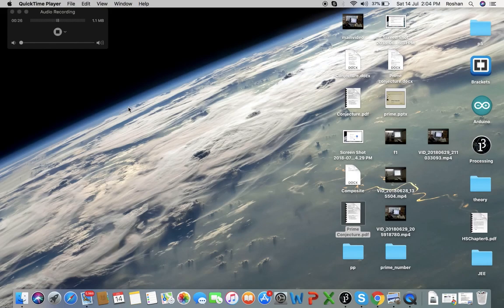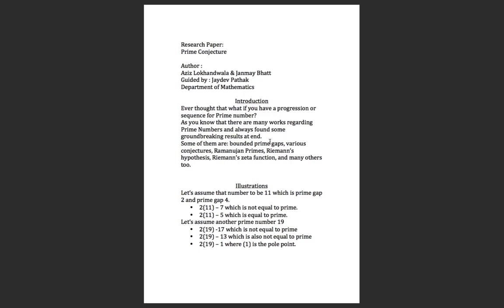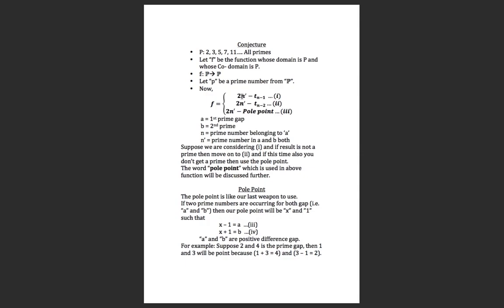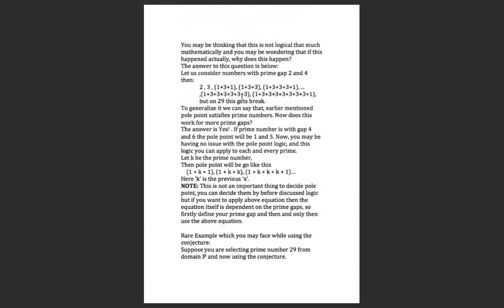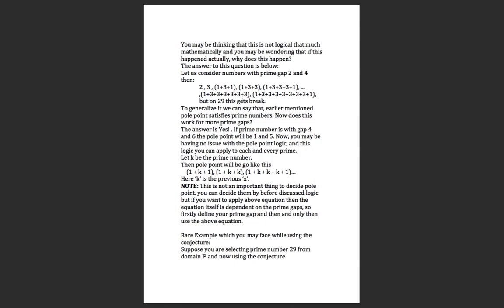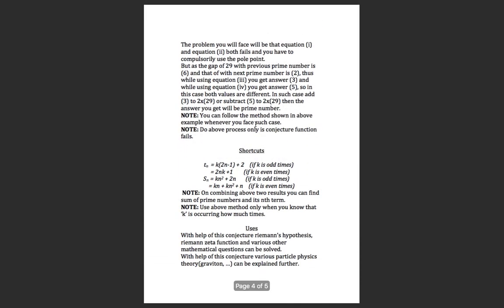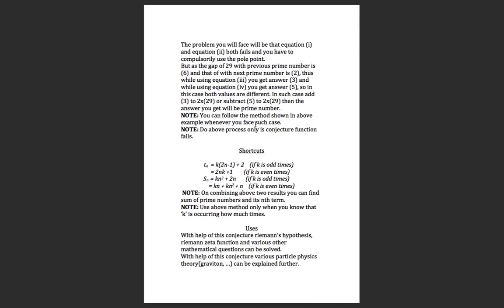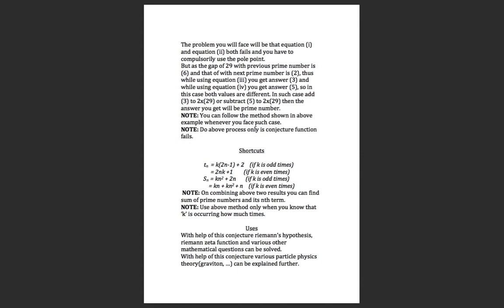Prime Conjecture Retake By Aziz and Janmay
Hey guys, we have given groundbreaking results in the last video but we have seen your comments that you are not able to see the theory. So here, we are with the Prime Conjecture Retake.

This is part-1 and we will also give part-2 which will comprise of another groundbreaking theory regarding composite number(Composite Conjecture).